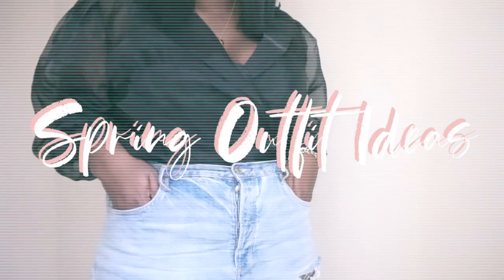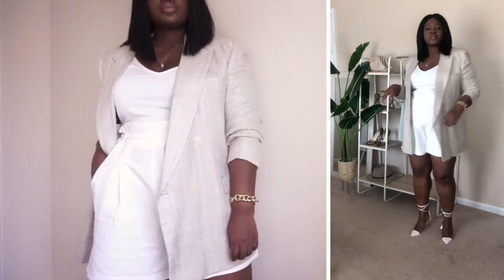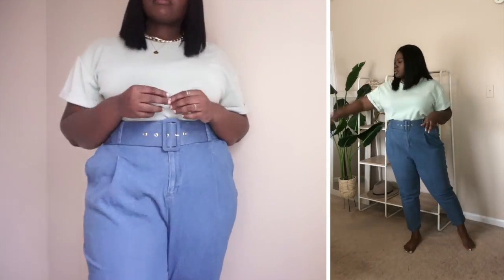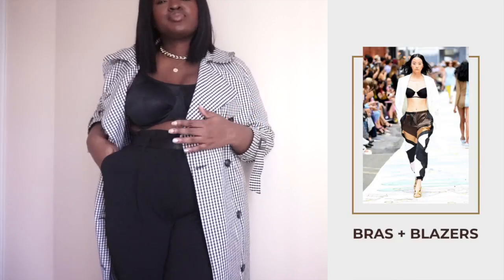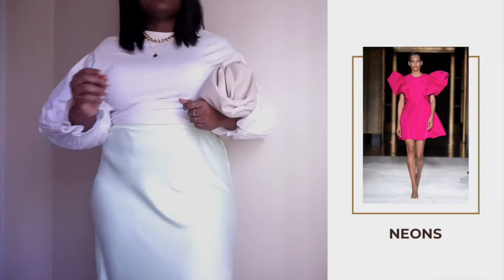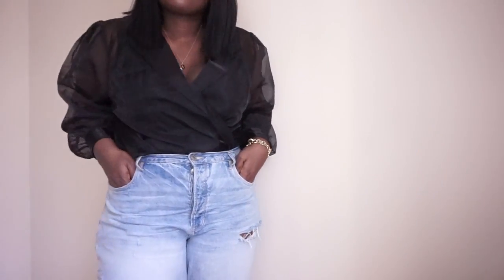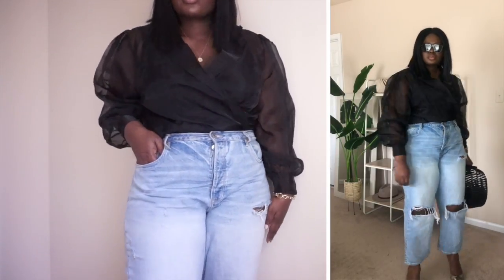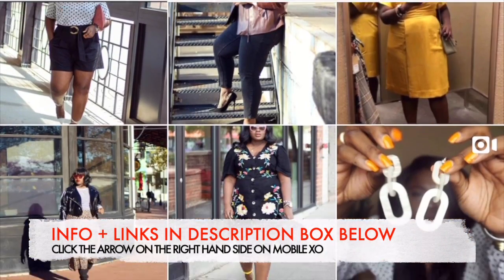TOP SPRING TRENDS LOOKBOOK FOR 2020 + HOW TO WEAR THEM NOW! CURVY PLUS SIZE FASHION SUPPLECHIC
Today's video is a plus size lookbook. I challenged myself to shop my closet for the top SPRING TRENDS and to show you How To Style them. These are just a few trends I think will be easy to rock with things already in your wardrobe. I’ve included links to similar items below.

✅DETAILS
Look 1
jacket Thrifted
shorts Missguided
white pumps Asos
Lobster cage bag Amazon SIMILAR

pants Eloquii
pumps Nordstrom (SIMILAR)
top handle bag Amazon

Look 3
top/bra Elomi
pants Eloquii
trench Next (SIMILAR)
pumps Jimmy Choo

Look 4
Top Zara (SIMILAR)
skirt (SIMILAR) Target
pumps Nordstrom (SIMILAR)
bag Amazon

Look 5
top (trench coat) Forever 21 (SIMILAR)
jeans American Eagle
pumps Nordstrom SIMILAR)
clutch Amazon

Curb Necklace
Chunky Chain

 ✔ Current Codes
Fashion Nova use code SUPPLECHIC
Shein

HEIGHT
5'7

MEASUREMENTS
Hips 52
waist 42
bust 45

MAKE UP
Face:
10$ Brush Set